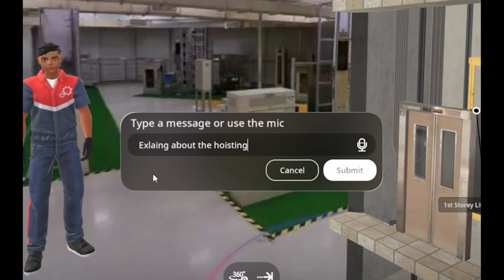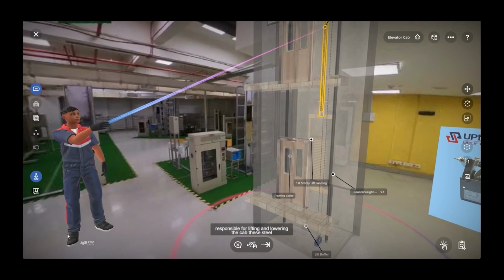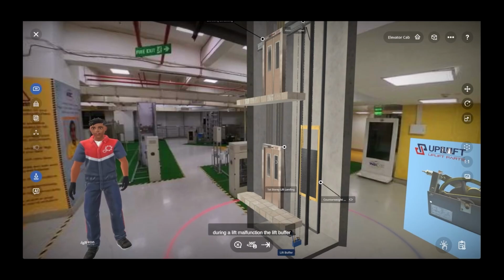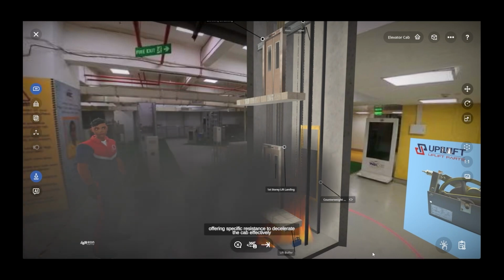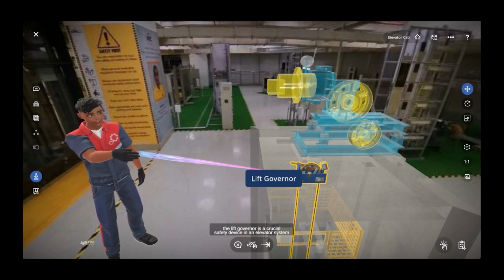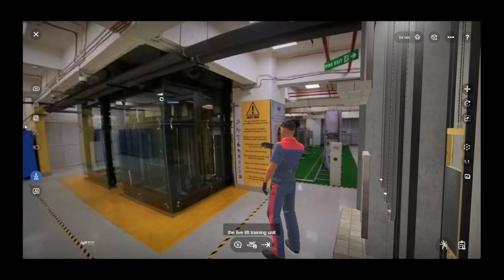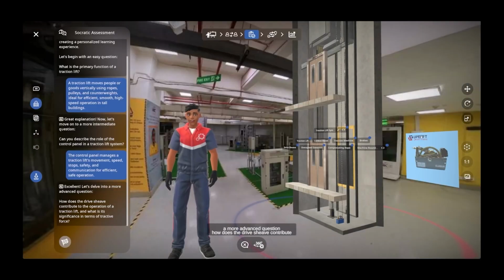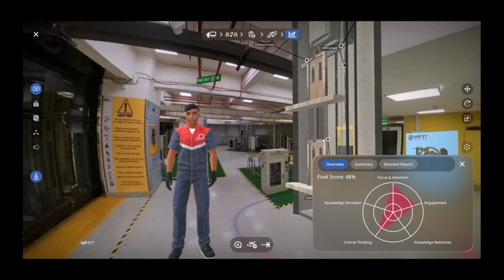Advanced Lift Systems Training with XR Technology at ITE Lab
Step into the state-of-the-art ITE lab at the World Skill Center, Bhubaneswar, where cutting-edge XR technology brings the Vertical Transportation module to life. Explore advanced lift systems, maintenance techniques, and safety practices designed for future-ready engineering education.